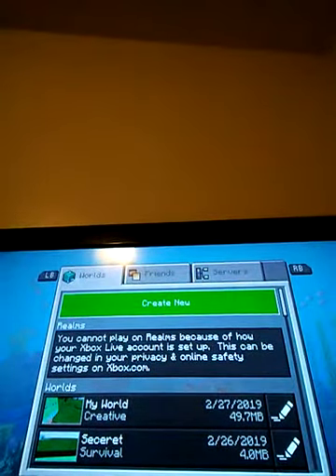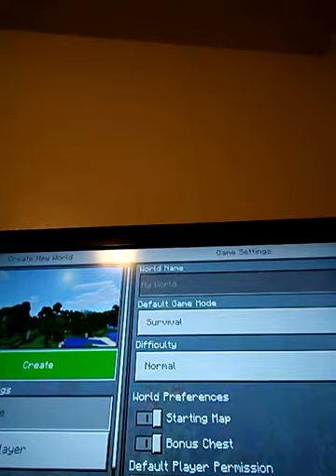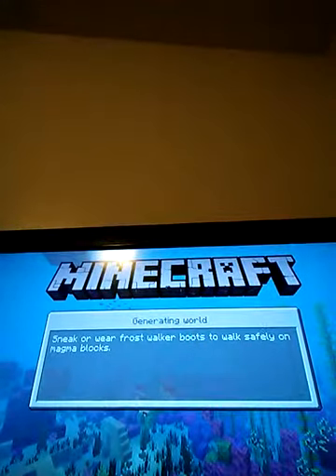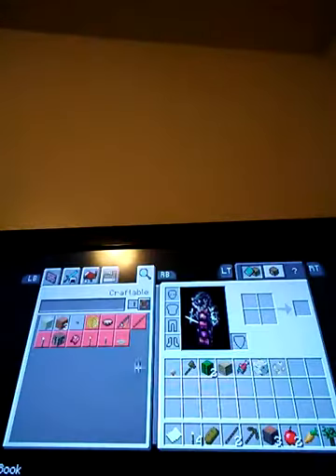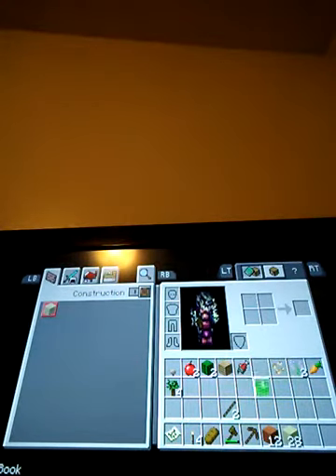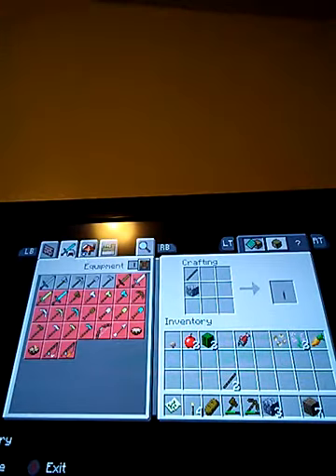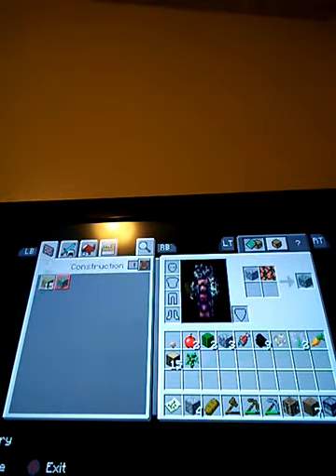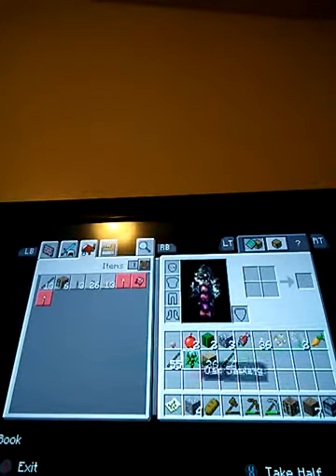Episodes 1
Frdgh